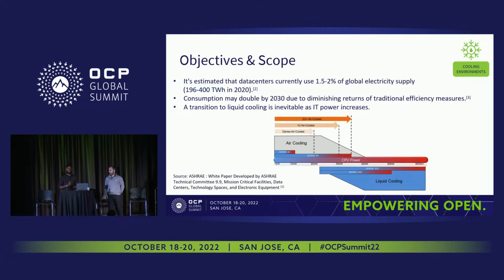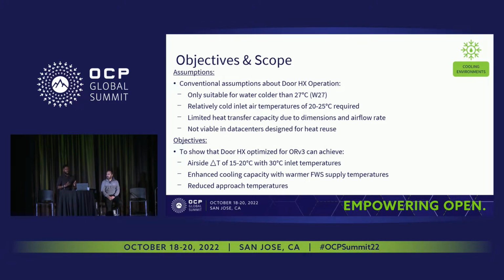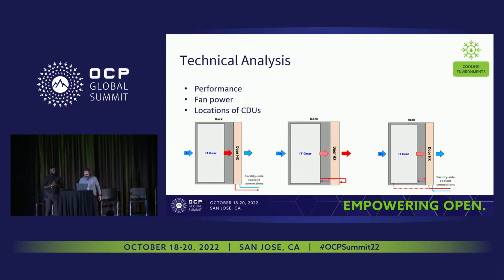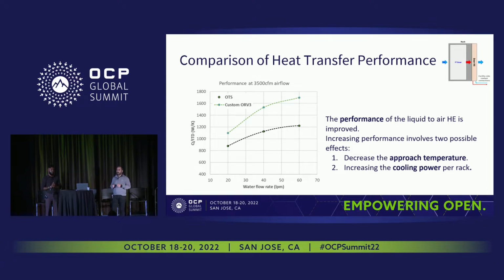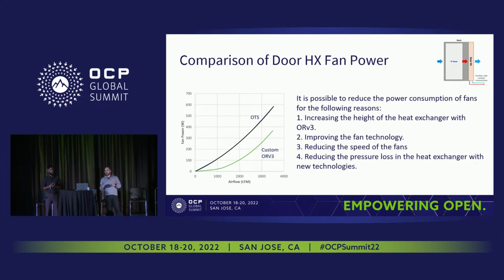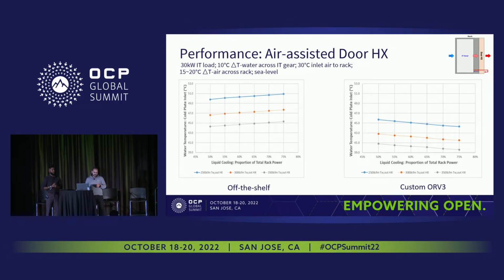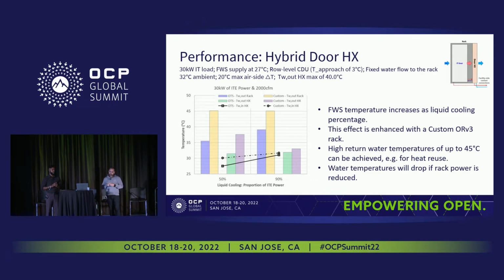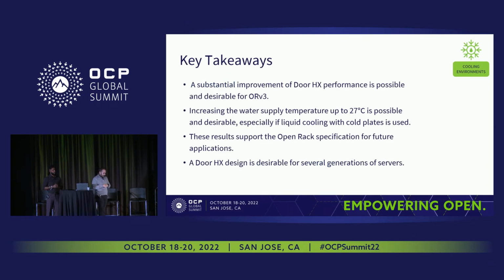Evaluating Limits of Door Heat Exchanger Solutions in Different Applications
Juan Carlos Cacho Alonso (Rittal North America) | Jabari George (J.M. Gross Engineering)